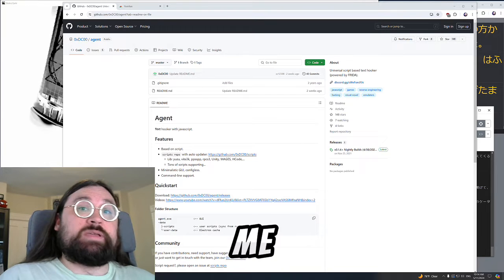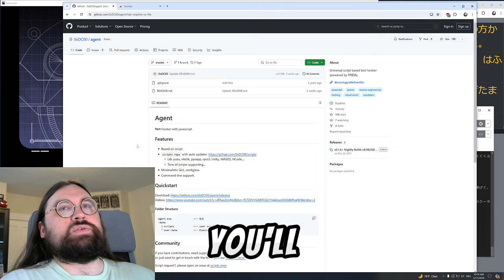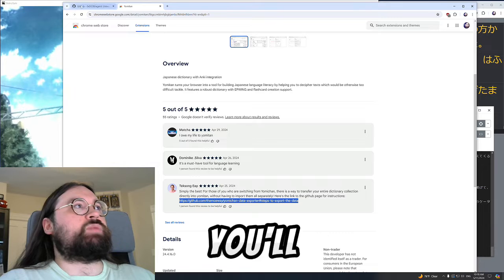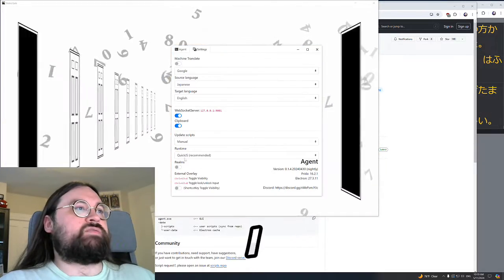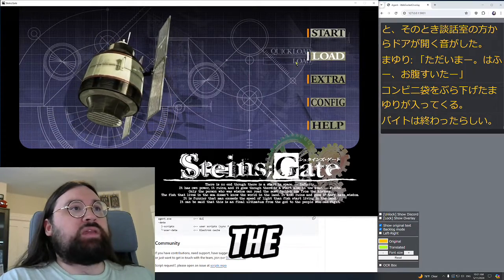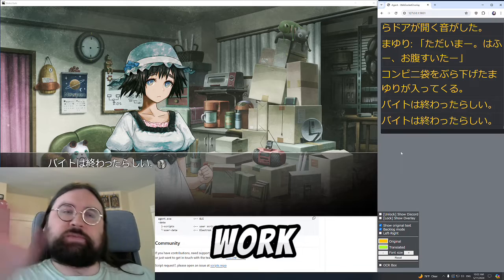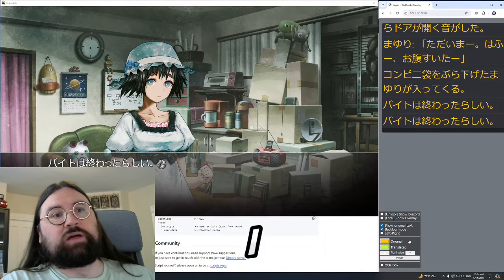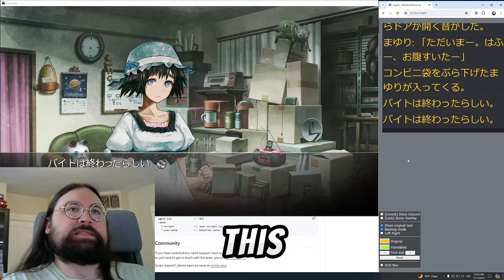How to Play Steins; Gate in Japanese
Did you download Steins; Gate to study Japanese and learn that Textractor doesn't work?
Well this is the video for you, I'll walk you through how to get the text from Steins; Gate so that you can quickly and easily study Japanese.

Come join me while I play through Steins; Gate live, most weekdays around 9:30AM est